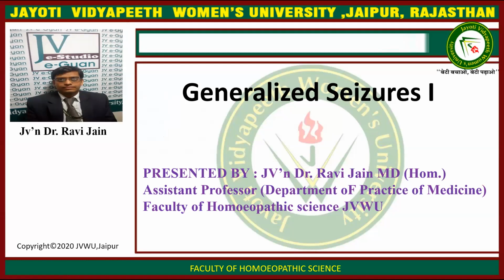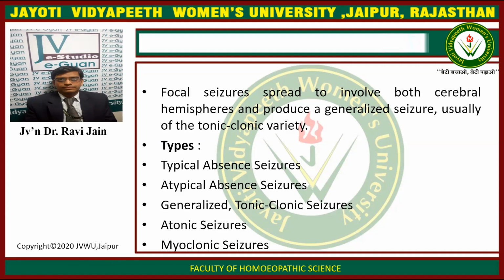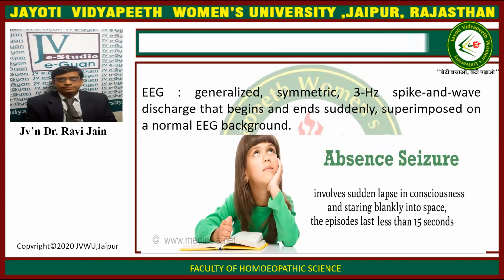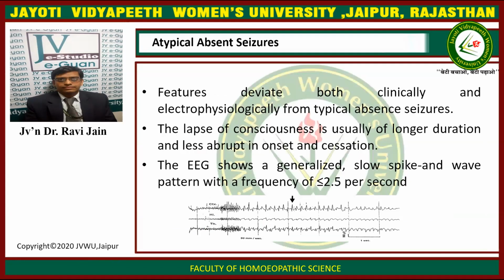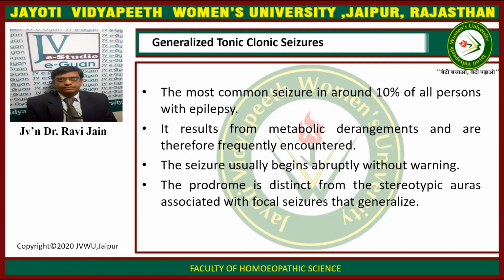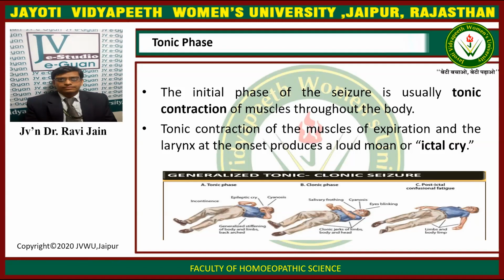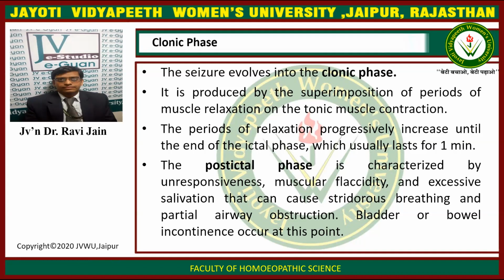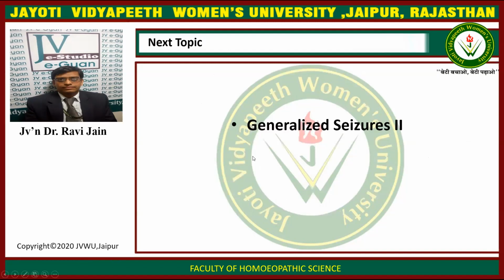JAYOTI VIDYAPEETH - Generalized Seizures Part 1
TOPIC NAME -  Generalized Seizures Part 1